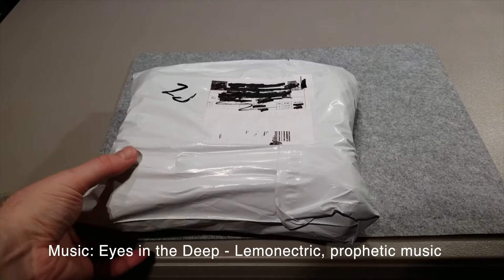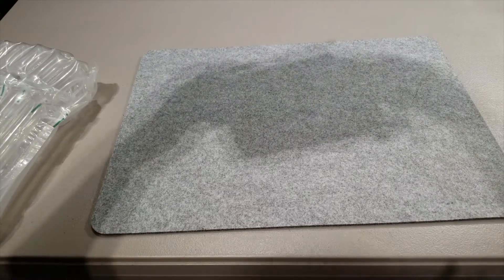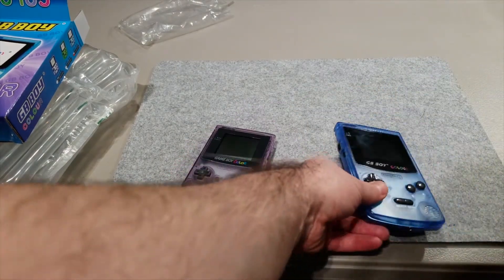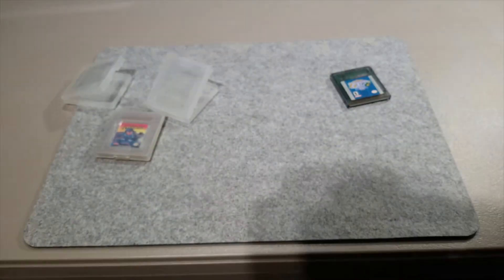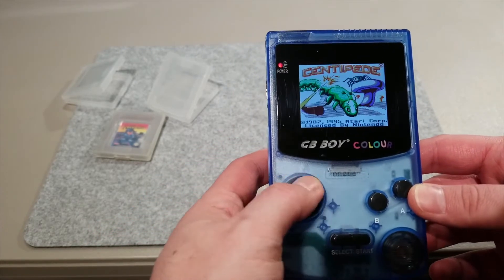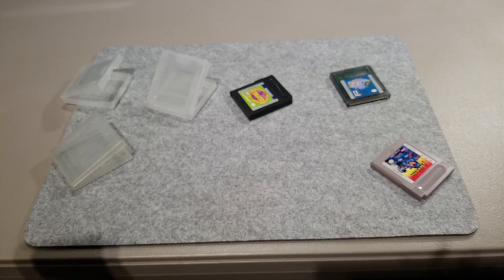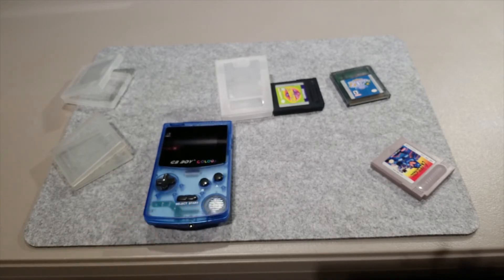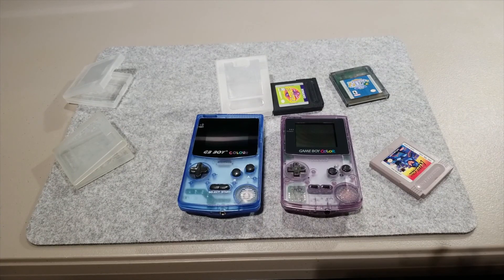Episode 14 - Clone Consoles Pt. 2: The GB Boy Colour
This episode continues on with my Clone Console series started back in Episode 11. I go over something unique - a Game Boy Color clone. Why does this exist? How is it and is it worth it? Let's find out!

As with my previous clone console video, this is not a sponsored video. I picked this up myself out of sheer curiosity after seeing similar ones covered by other YouTubers. It also came up as a recommendation on eBay, no doubt a result of my searches on the platform, possibly even directly related to the GBA 369-in-1 cart purchase. And for the price I figured why not?

This video is probably a little longer than I intended and I do kind of ramble in it so I'll release a shorter version in the near future. And yes, I already cut stuff out of this video, maybe 5 or 10 minutes.

And even though I am lumping this in with the regular episodes, it's more of a review. I discussed what I wanted to with regards to clone consoles in Episode 11 so this video, as well as those in the future will be reviews. I may review future clone consoles and include those in a Reviews series complete with their own playlist.